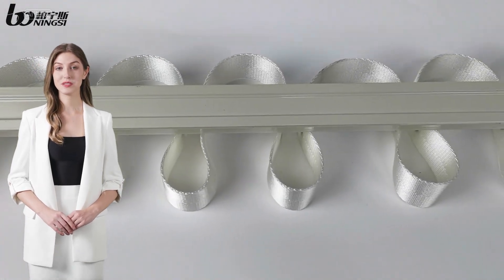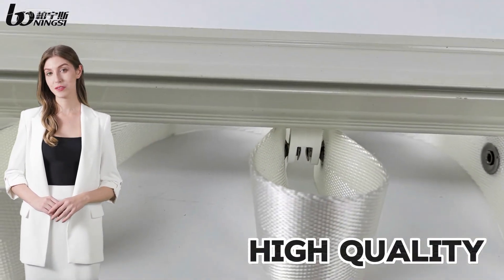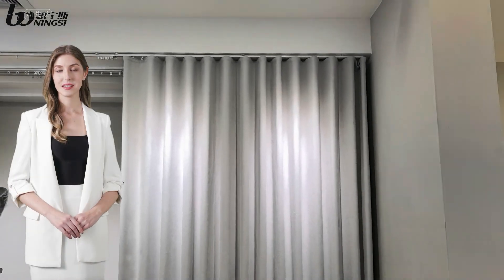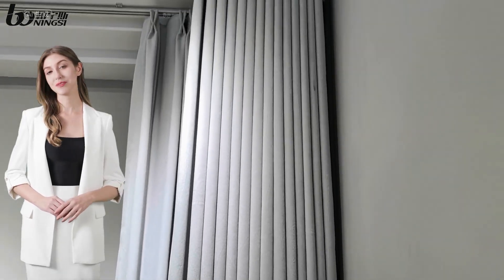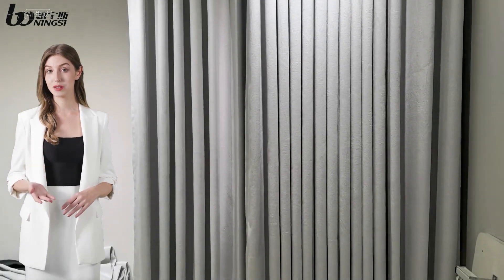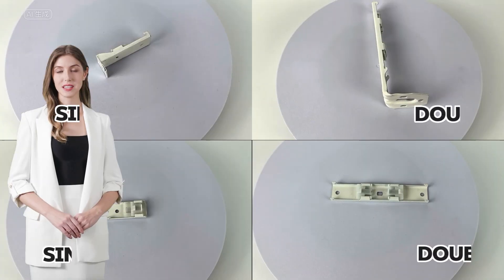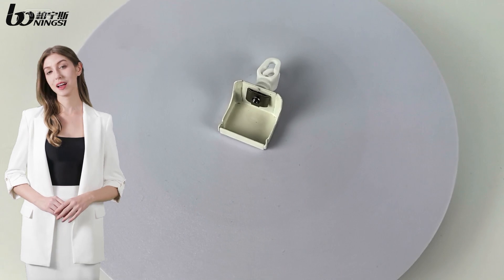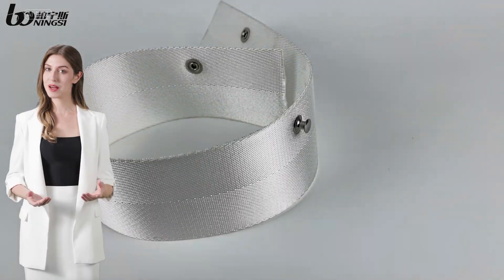silent curtain rail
New trend of drapery
Ripple fold curtain rails